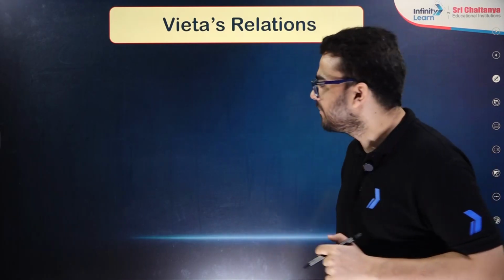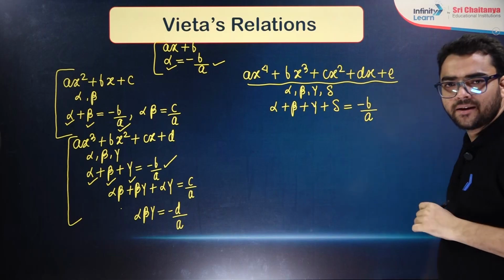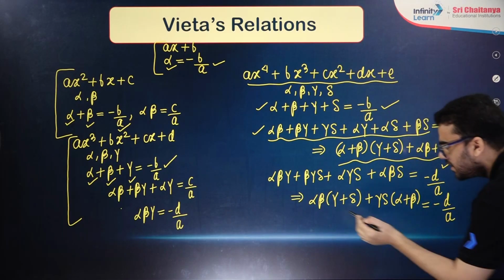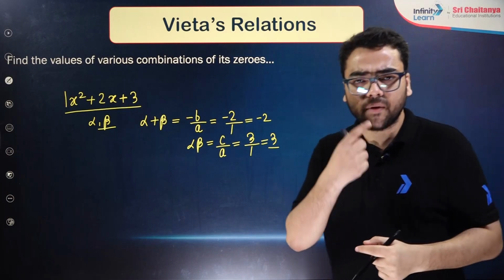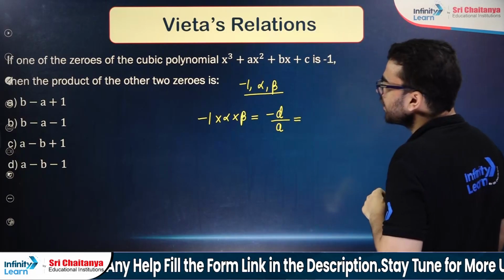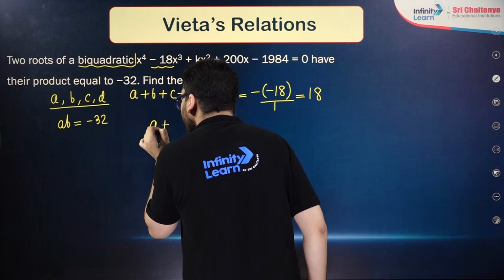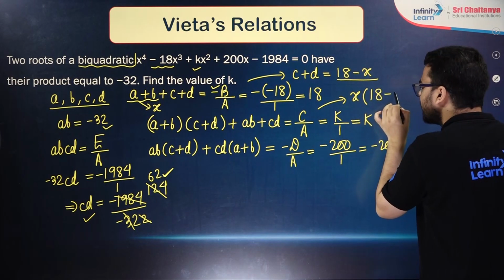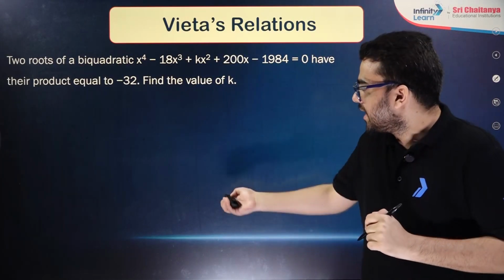Vieta's Relations || Olympiad Mathematics || IMO 2025 Preparation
In this session, our Master Teacher will explain one of the most important algebraic concepts — Vieta’s Relations. ✨
These relations form the backbone of many polynomial equations questions and are highly useful for IMO, Mathematical Olympiads, and competitive exam preparation.

🧠 What You’ll Learn in This Session:

What are Vieta’s Relations?
Derivation of Vieta’s formulas for quadratic, cubic, and higher-degree equations
How to find the sum and product of roots quickly
Application of Vieta’s relations in Olympiad and IMO-style problems
Smart tricks and shortcuts for competitive exams

🎯 Why You Should Watch:
This session will strengthen your understanding of polynomials and roots, helping you tackle tricky algebra questions with confidence in your upcoming International Mathematics Olympiad (IMO) and other math competitions.

📚 Perfect for:

IMO aspirants
Olympiad students
Class 9–12 students preparing for competitive exams
Math enthusiasts who love problem-solving

Vieta’s Relations
Vieta’s Formula
IMO preparation
Olympiad math concepts
Algebra for Olympiad
Polynomial equations tricks
Sum and product of roots
Class 10 maths Vieta’s relation
Vieta’s theorem explained
Mathematics Olympiad preparation